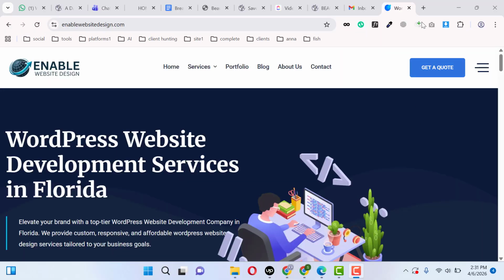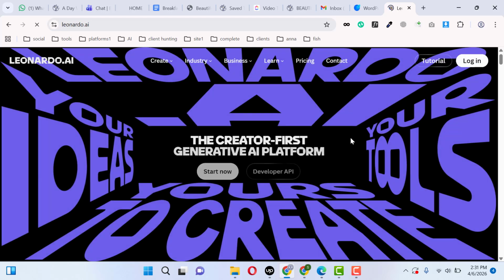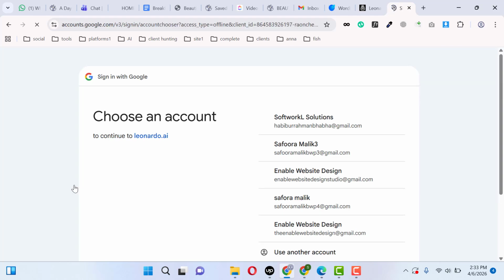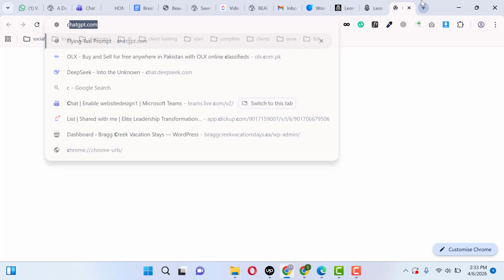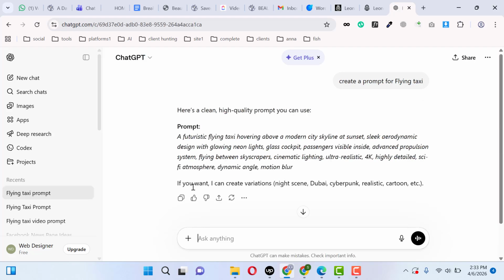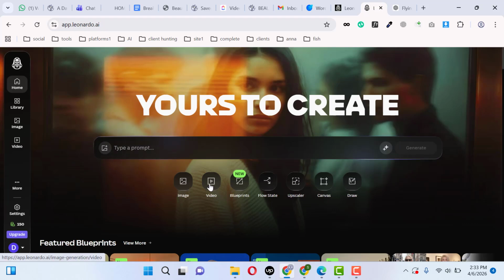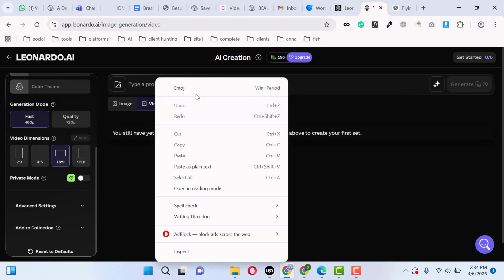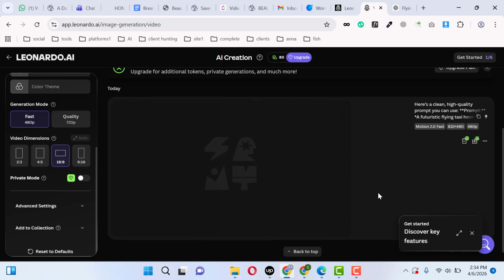Fast AI Image And Video Generator Tool Leonardo AI Better Than Other Softwares in 2026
Fast AI Image And Video Generator Tool Leonardo AI better than other softwares

Discover why Leonardo AI is one of the fastest AI image and video generator tools in 2026. Create stunning AI artwork, thumbnails, videos, marketing graphics, social media content, and professional designs faster than many traditional software solutions.